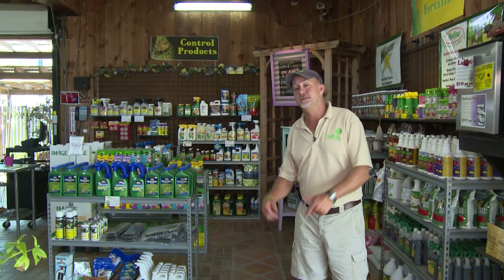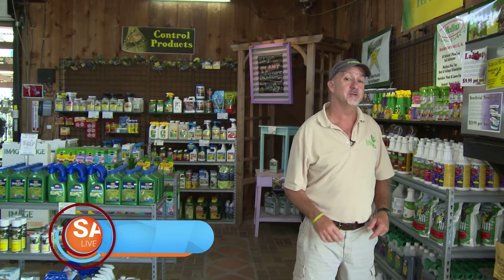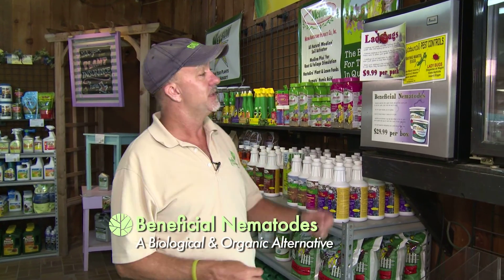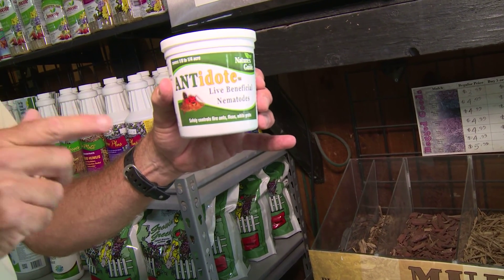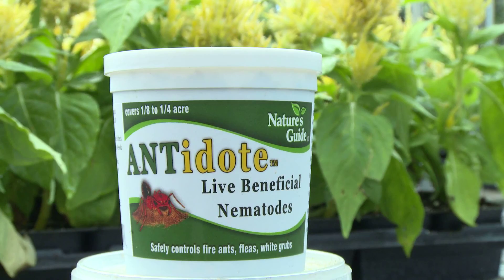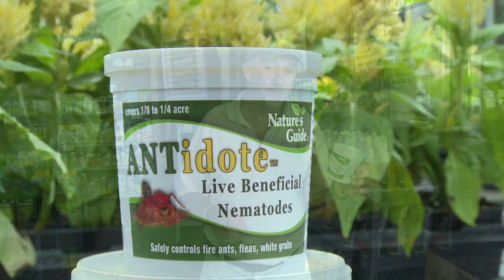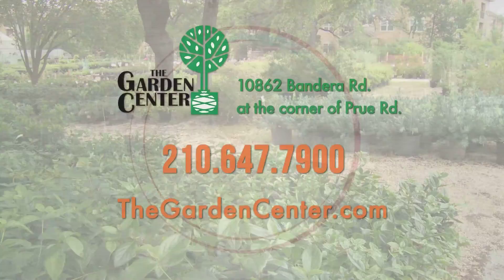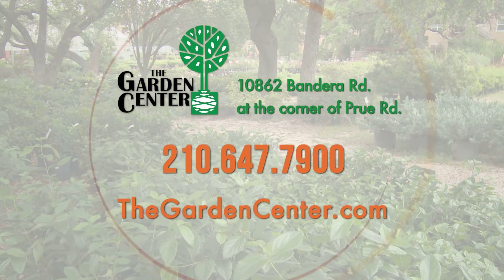Beneficial Nematodes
Wayne of The Garden Center talks about beneficial nematodes and how to use them.